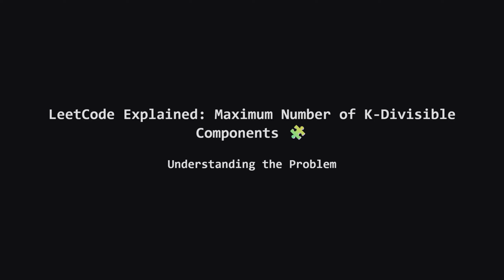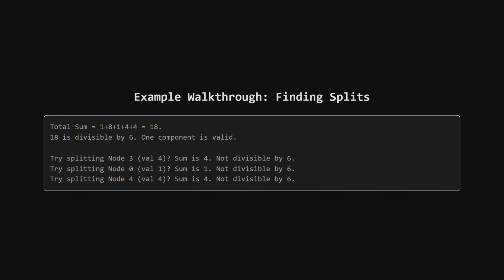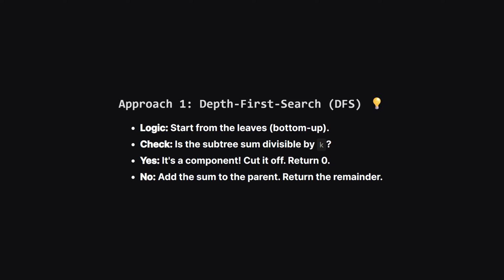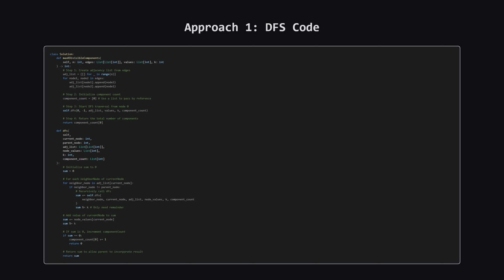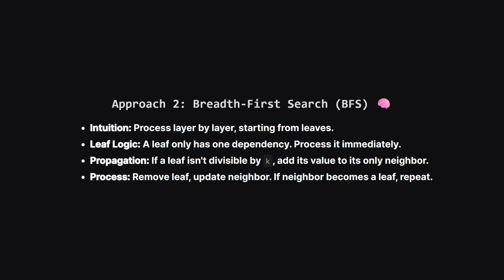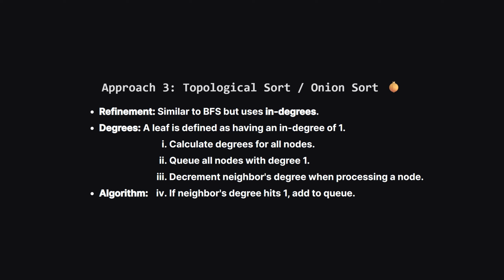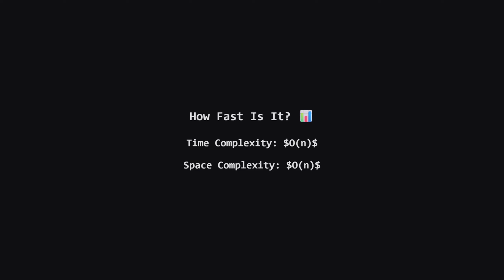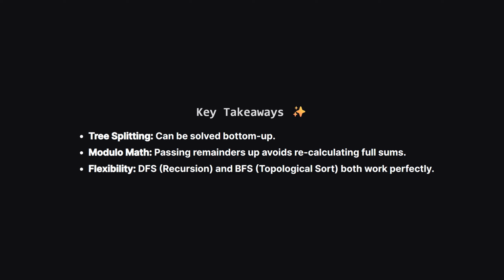2872. Maximum Number of K-Divisible Components | Leetcode Daily - Python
Master LeetCode 2872: Maximum Number of K-Divisible Components with this complete walkthrough! In this video, we tackle a "Hard" tree problem by breaking it down into simple, manageable logic. Learn how to split a tree into the maximum number of valid components where the sum of node values is divisible by k.

We explore three distinct approaches to solve this efficiently:
1. Depth-First Search (DFS): A bottom-up recursive strategy to calculate subtree sums.
2. Breadth-First Search (BFS): Processing leaf nodes iteratively.
3. Topological Sort (Onion Sort): Using in-degrees to process the tree from the outside in.

Whether you are preparing for technical interviews or sharpening your graph theory skills, this tutorial covers the logic, time complexity analysis, and provides full code implementations in Python, Java, C++, and JavaScript.